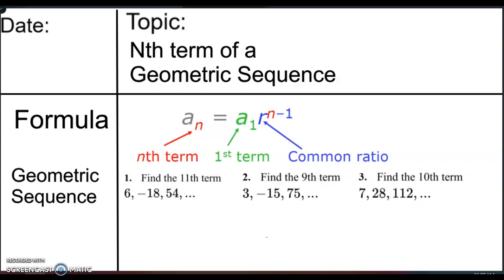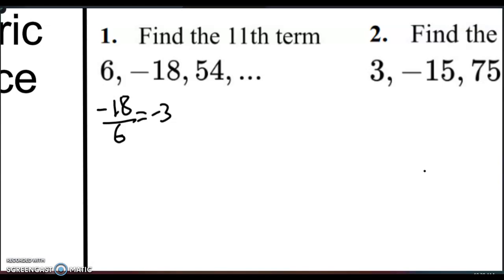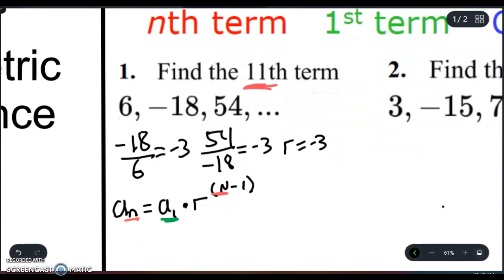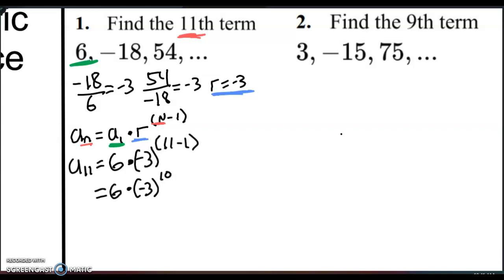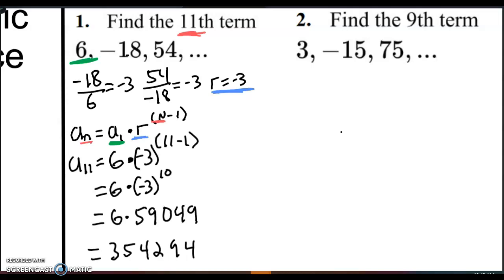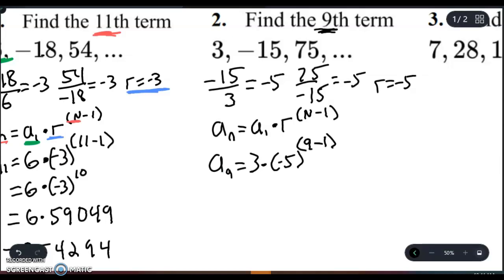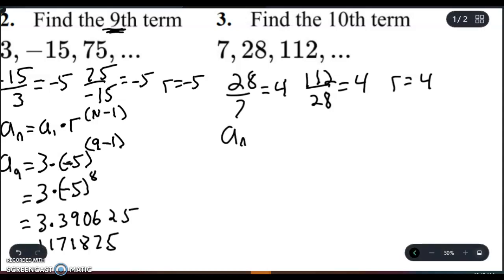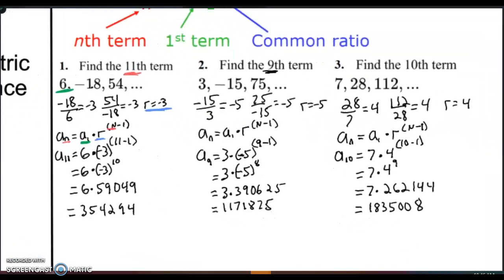Nth Term of an Geometric Sequence